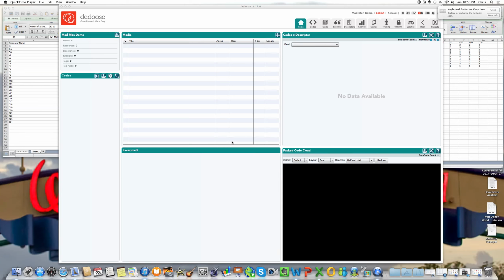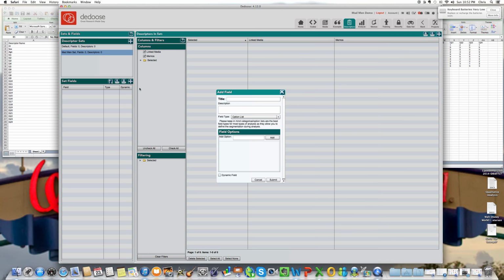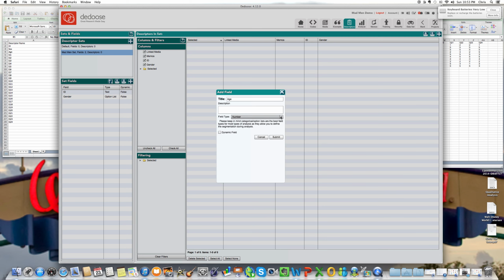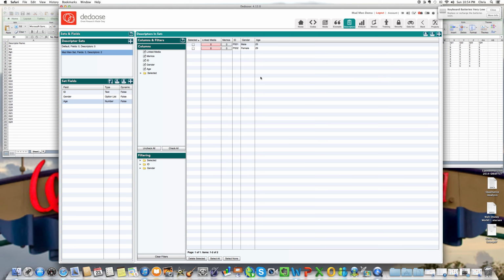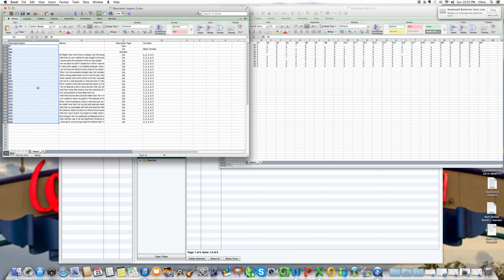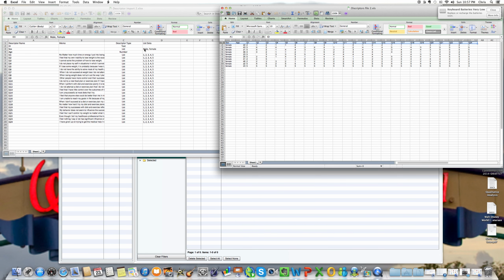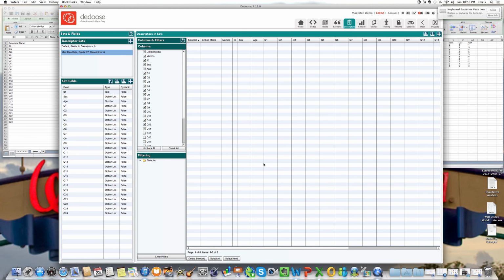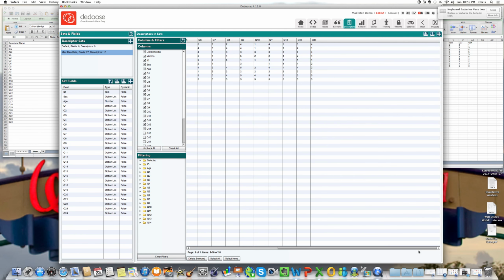Dedoose adding and importing descriptors